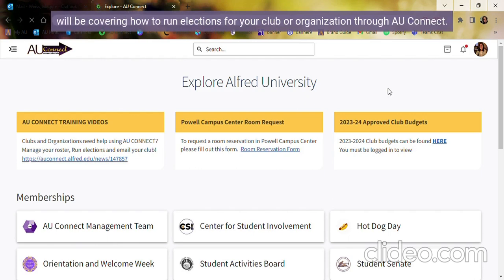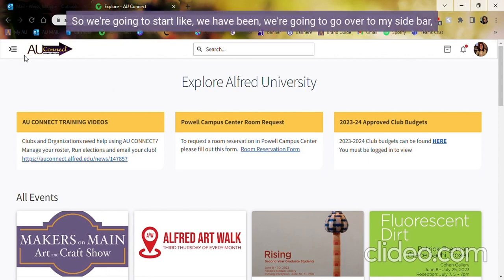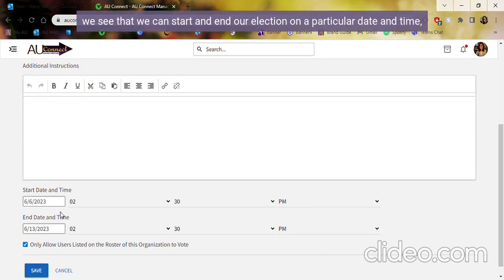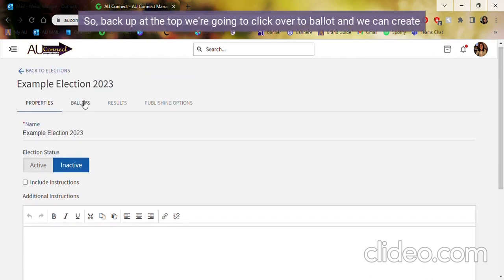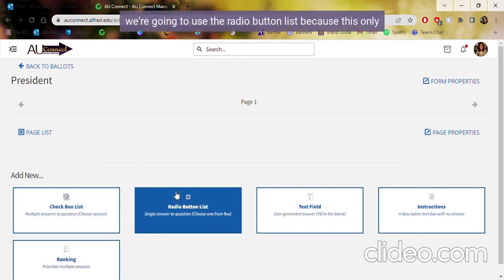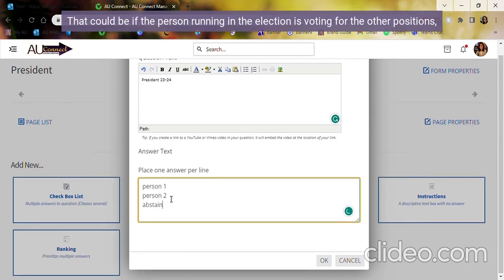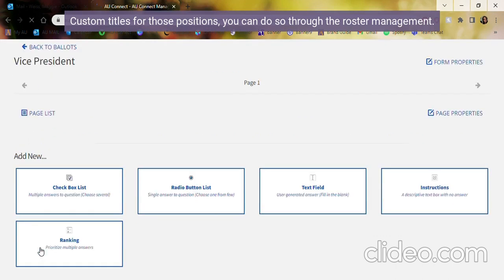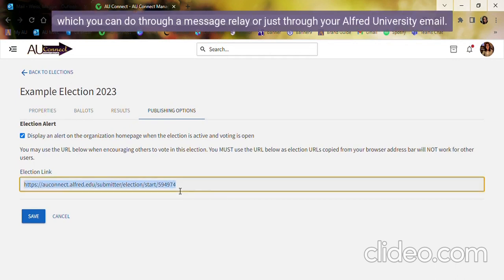AU Connect - How to Run Elections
How to create and run elections in AU Connect